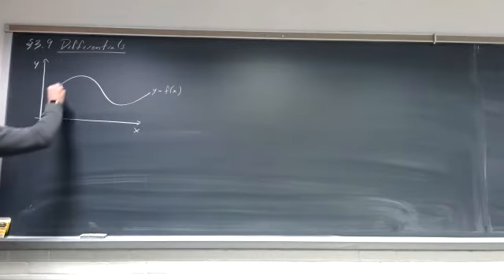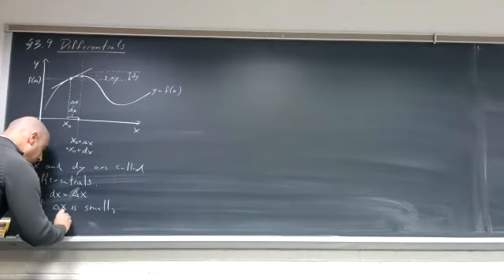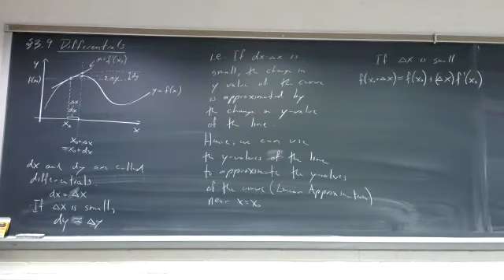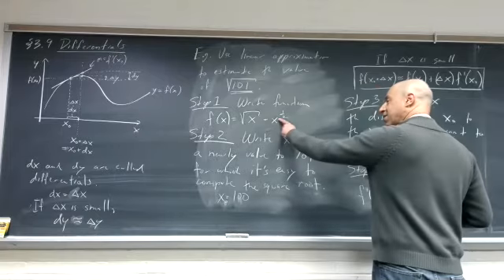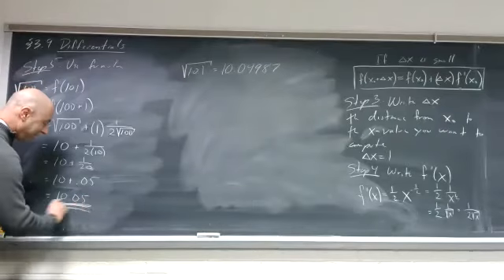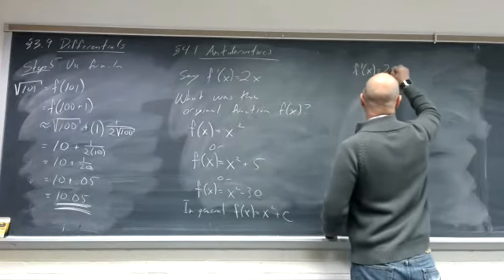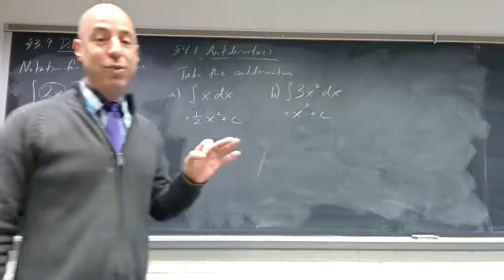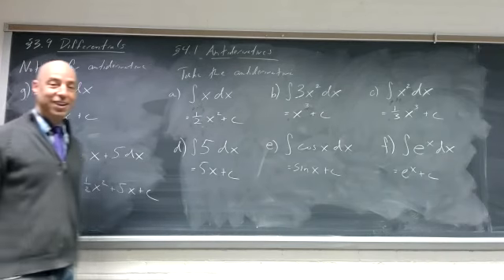MATH 149 Class 31